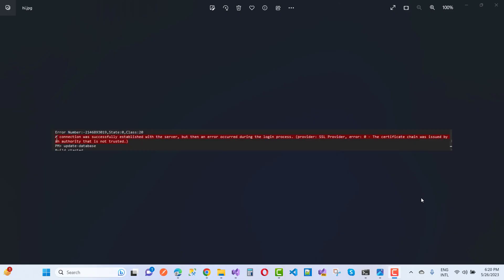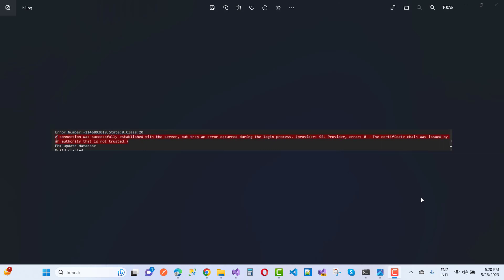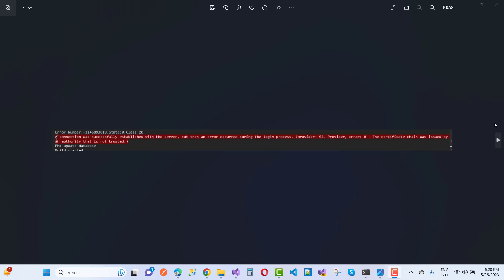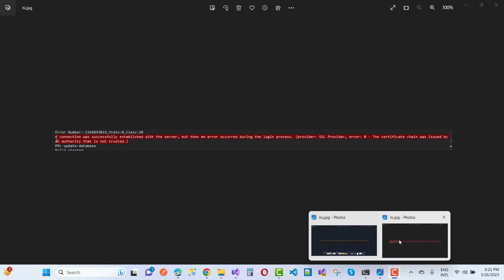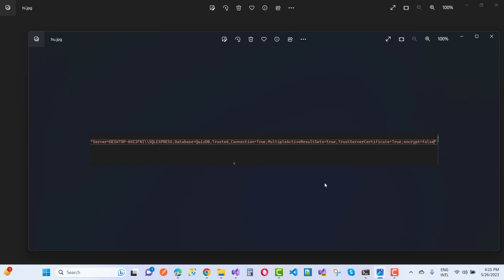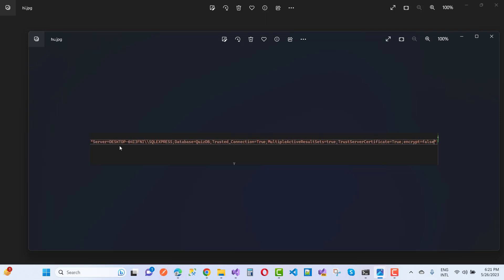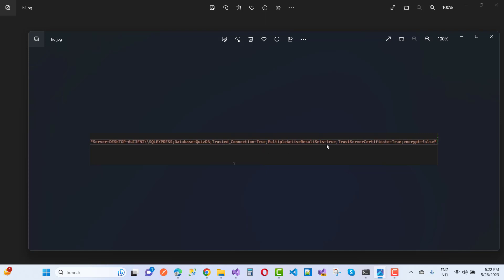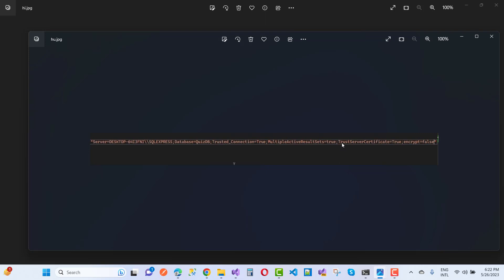Fix: Connection was successfully established with the server, but then an error occurred during the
Fix: Connection was successfully established with the server, but then an error occurred during the login process.(Provider: SSL Provider, error: 0 - The certificate chain was issued by an authority that is not trusted.